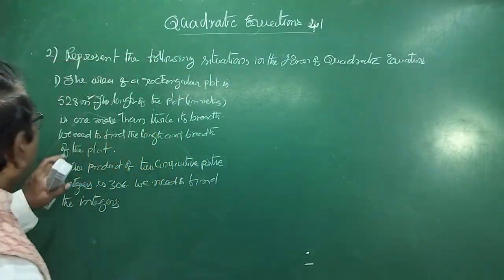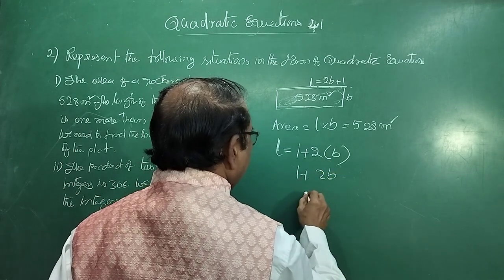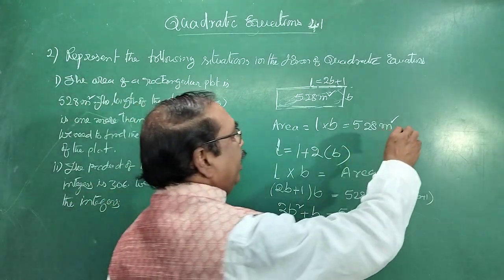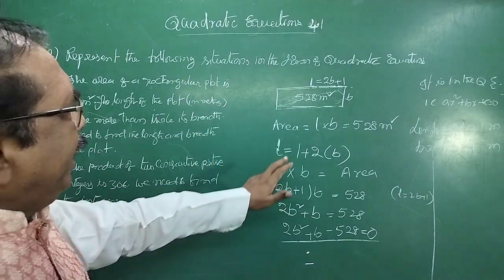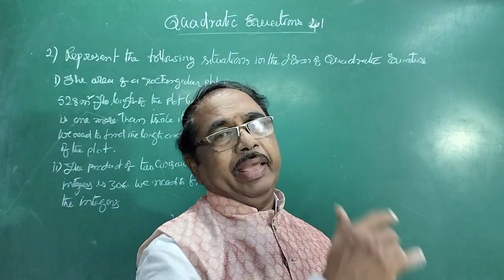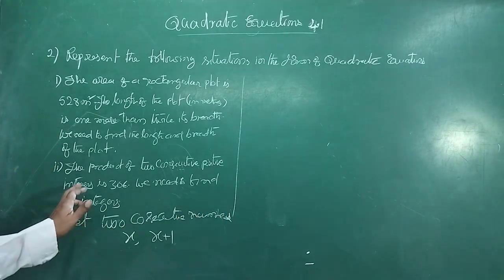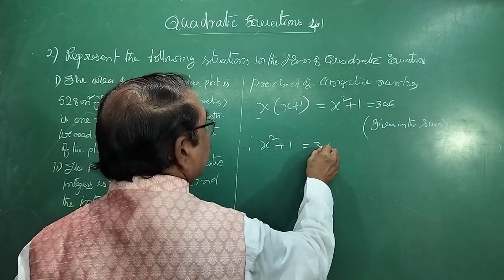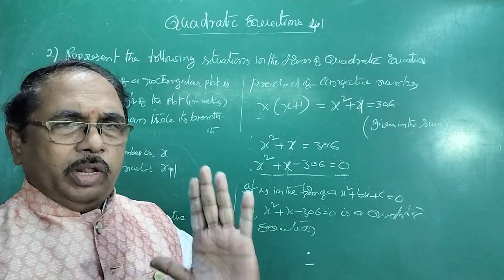10th maths, new syllabus, A. P. Quadrilaterals, 4.1, 2 sum(i)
10th maths, 4.1 In 2nd sum 1st bit